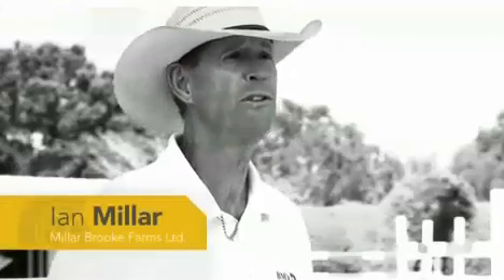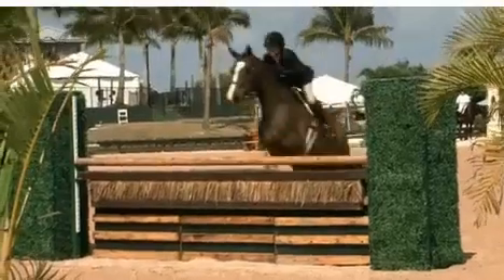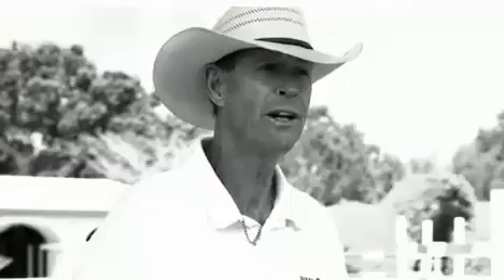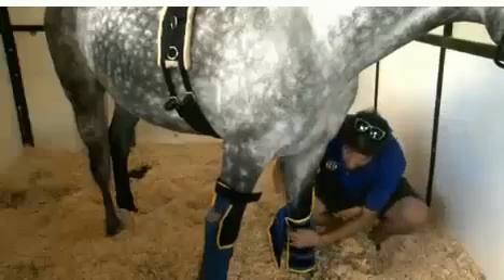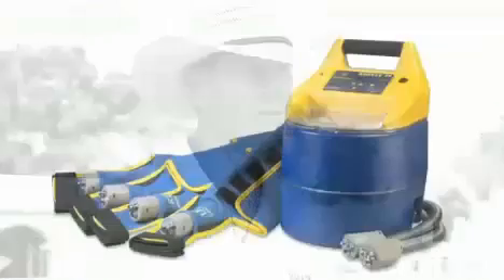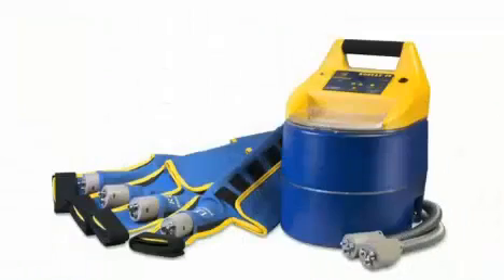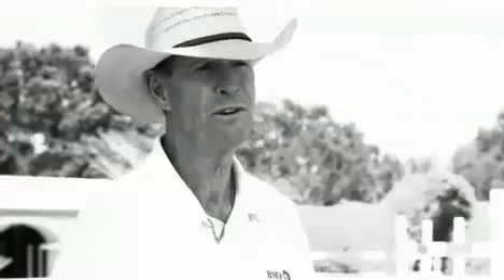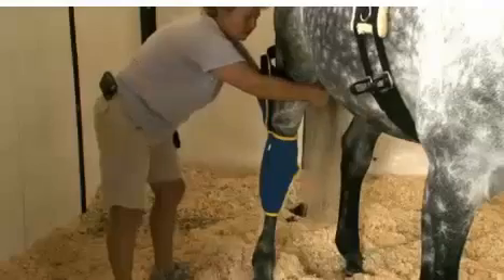Ian Millar Centurion Boreas Compression Ice Equine Therapy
Canadian Olympian Ian Millar discusses the Centurion Boreas Compression Ice Therapy Equine machine.